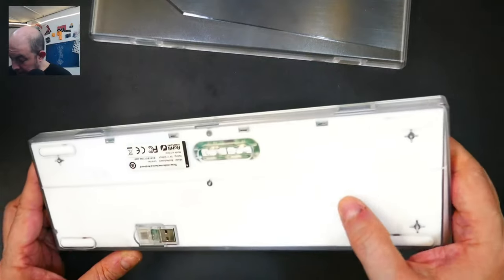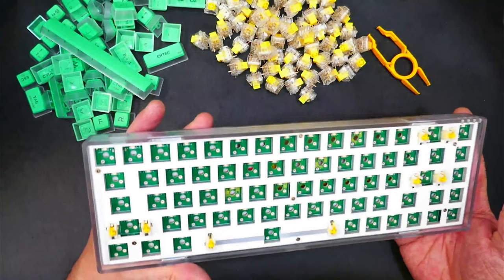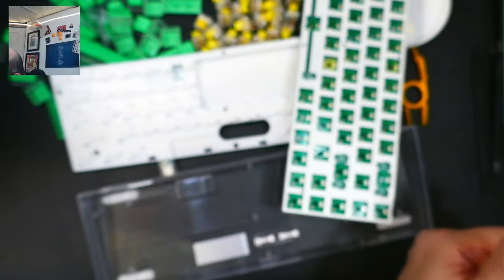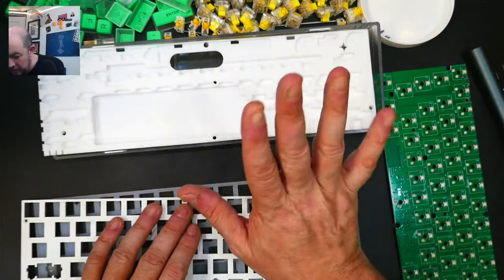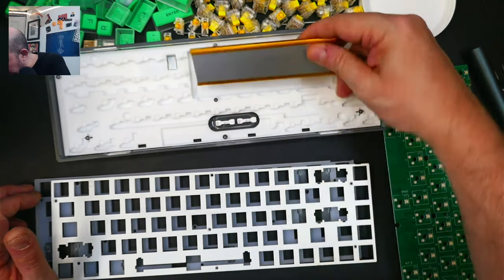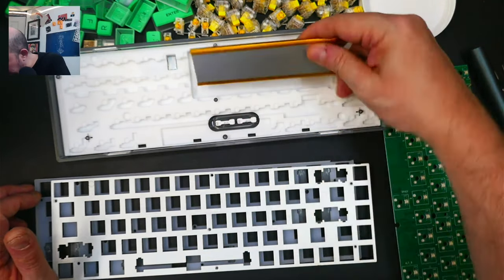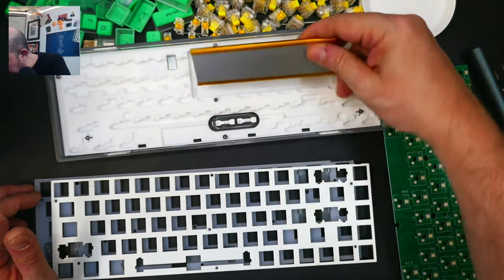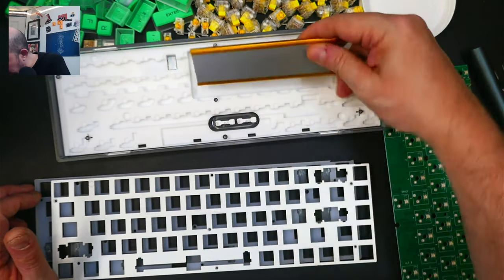HexGears Soda68 barely modded Edition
In this video I apply mods that I am able to, as this kit is so solidly built. I find some interesting decisions regarding construction, apply some light mods, rebuild while replacing the switches and keys for an amazing end result.

As I stated in the video, this keyboard is for those who want a modded keyboard, but don't want to mod it as it's basically ready to go out of the box, though I was able to tighten the stabs more with some medical tape.

WoB keycap YongQiu from AliExpress

High Octane - Benjamin Tissot